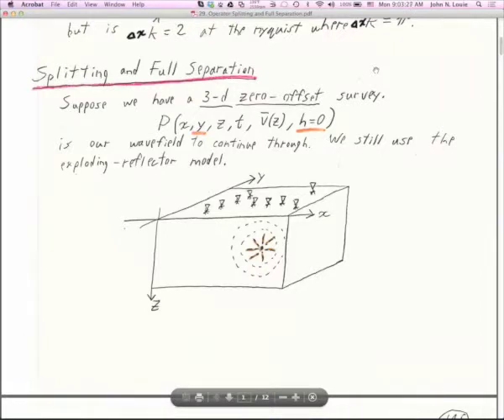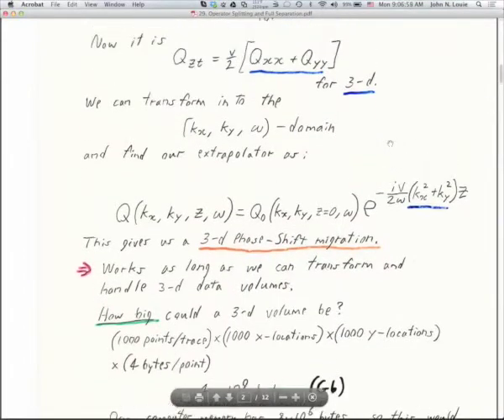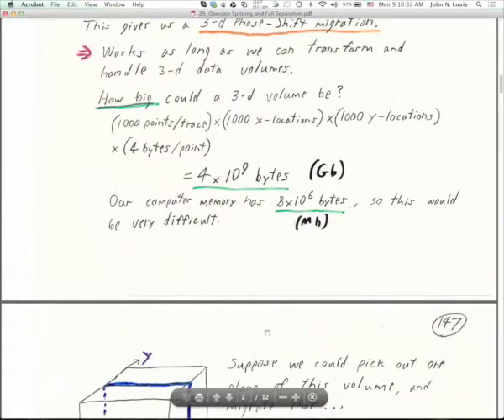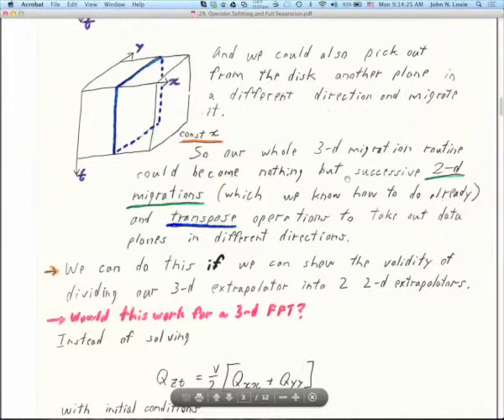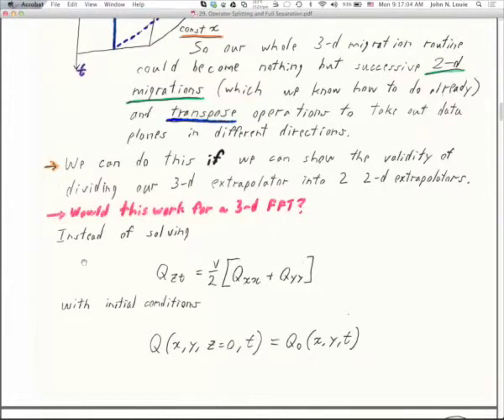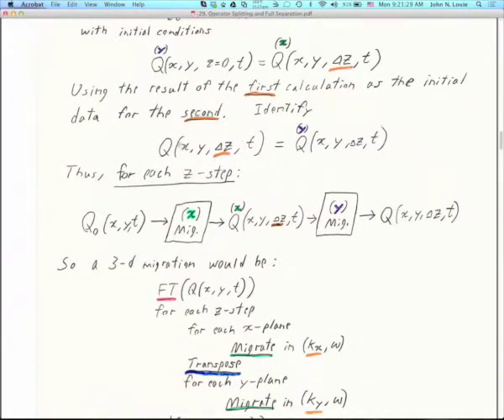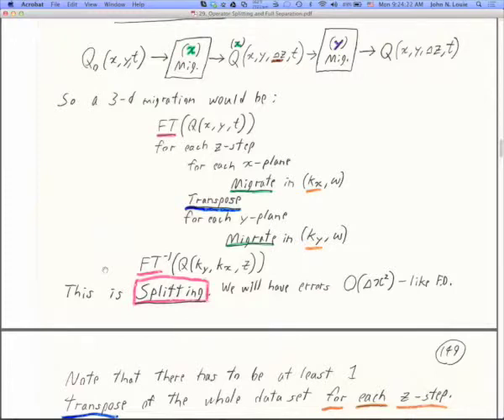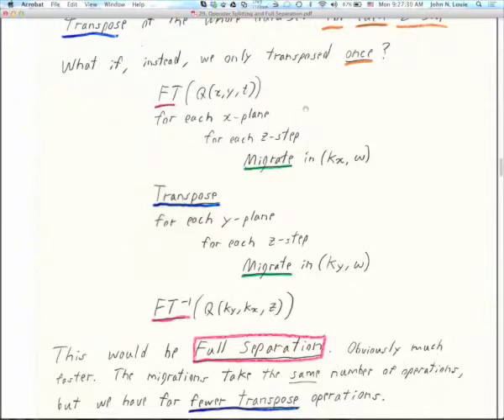706 29 Operator Splitting and Full Separation